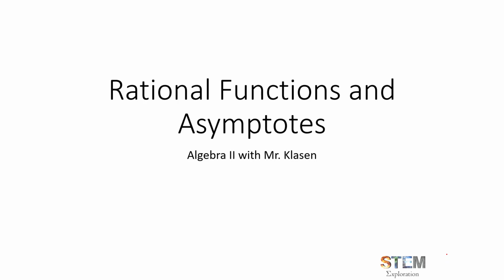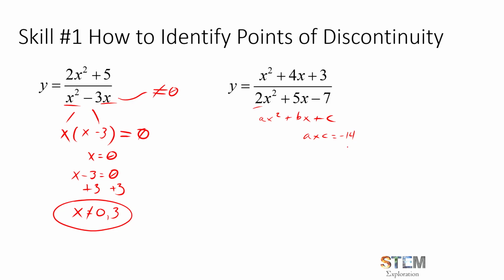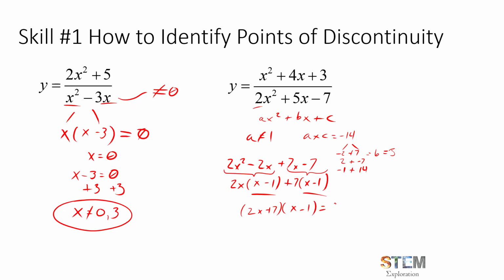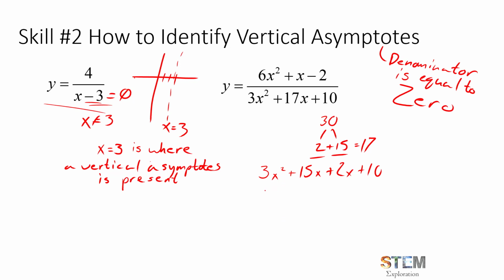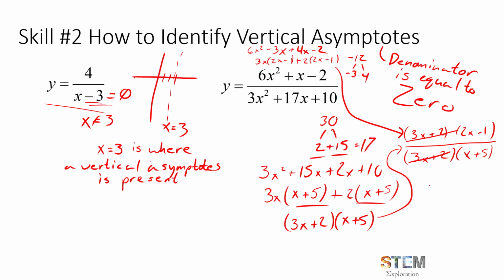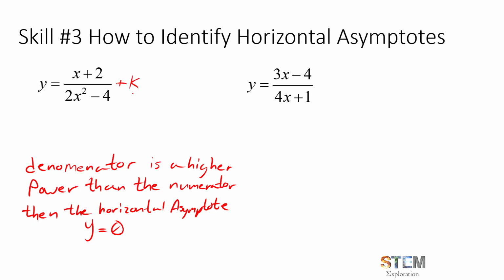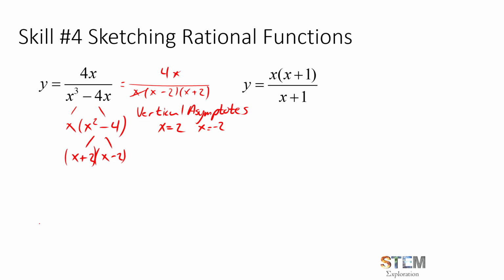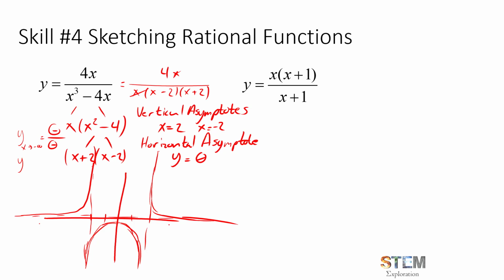Rational Functions and Asymptotes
This video corresponds to lesson 9.3 in my course. This video explores how to identify veritcal and horizontal asymptotes and looks at examples of how to anticipate reciprocal function behavior using these tools.

Table of Contents:

00:00 - Introduction
00:08 - Rational Functions and Asymptotes
00:14 - Rational Functions and Asymptotes
00:51 -  Skill #1 How to Identify Points of Discontinuity
07:49 -  Skill #2 How to Identify Vertical Asymptotes
15:11 -  Skill #3 How to Identify Horizontal Asymptotes
19:07 -  Skill #4 Sketching Rational Functions